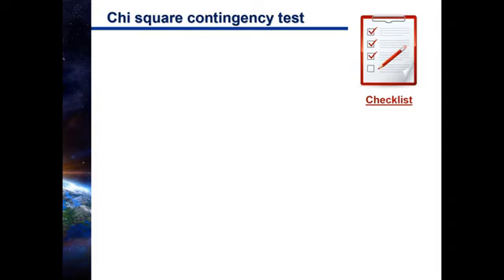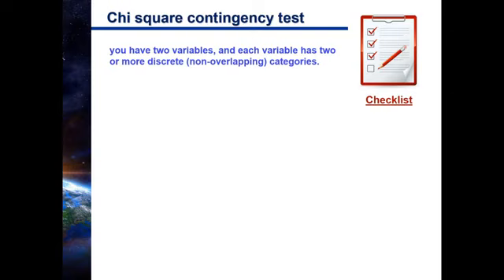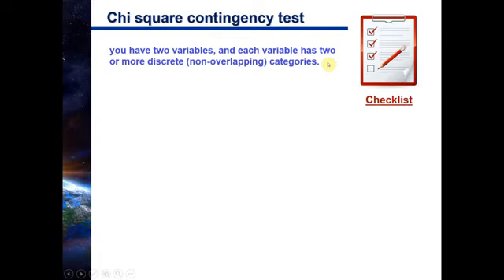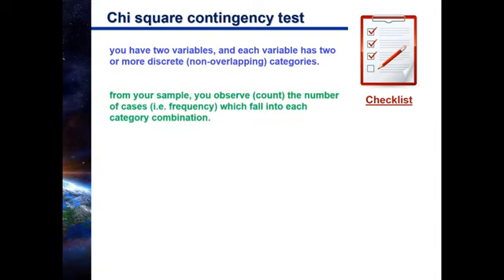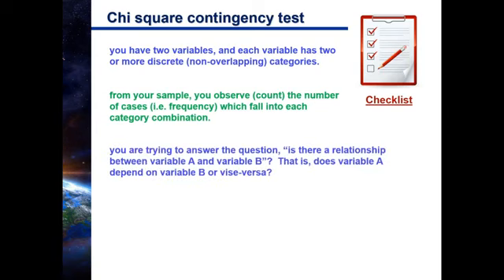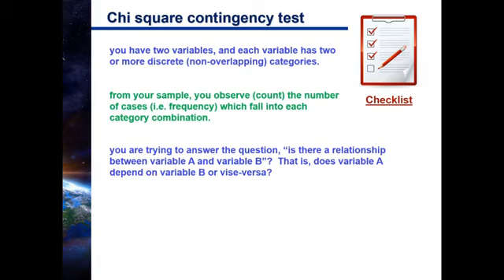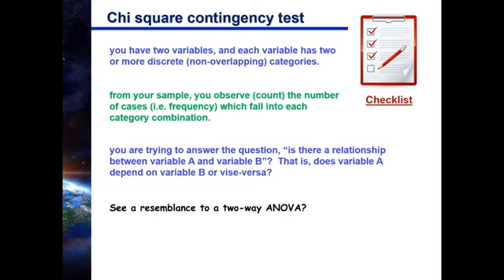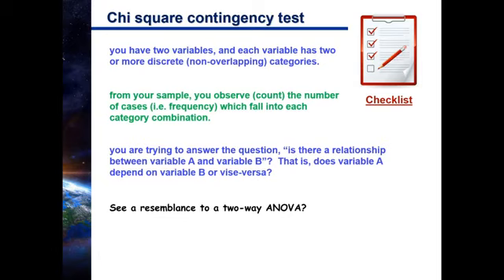8. Chi square contingency test - Checklist